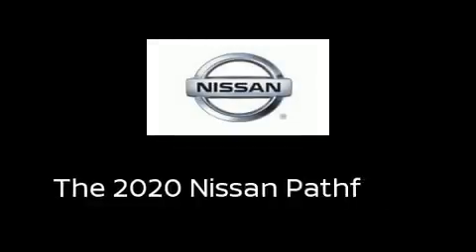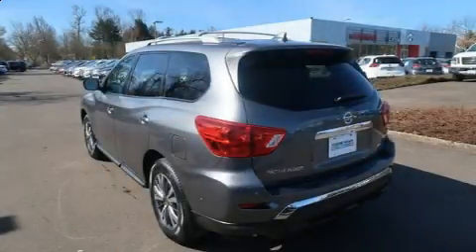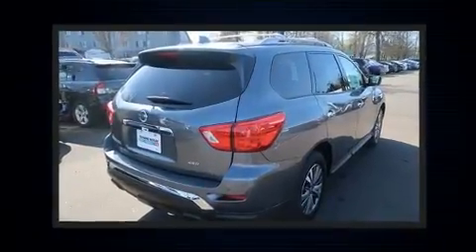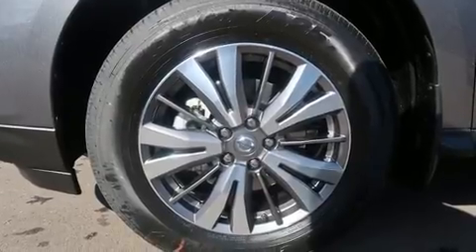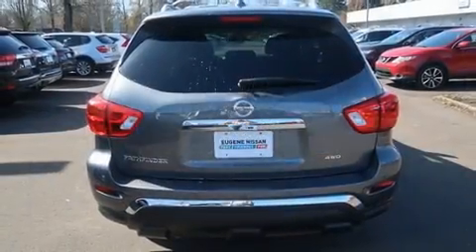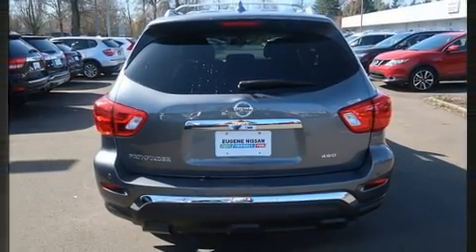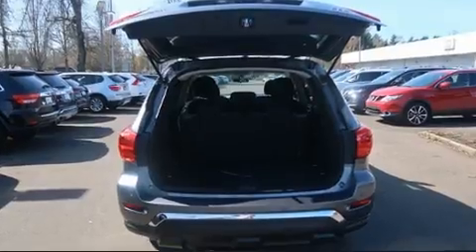2020 Nissan Pathfinder S in Eugene, OR 97401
Lithia Nissan of Eugene
2060 Martin Luther King Jr. Blvd
(Just West of Autzen Stadium)
in Eugene, OR 97401

Get excited about the 2020 Nissan Pathfinder. It features an automatic transmission, 4-wheel drive, and a 3.5 liter 6 cylinder engine. Comfort and convenience were prioritized within, evidenced by amenities such as: delay-off headlights, a rear window wiper, 1-touch window functionality, front and rear air conditioning, turn signal indicator mirrors, cruise control, and a split folding rear seat. Third row seats expand the maximum passenger capacity to 7. Nissan ensures the safety and security of its passengers with equipment such as: dual front impact airbags, front side impact airbags, traction control, brake assist, a panic alarm, and 4 wheel disc brakes with ABS. For added security, dynamic Stability Control supplements the drivetrain. We have the vehicle you've been searching for at a price you can afford. Please don't hesitate to give us a call.